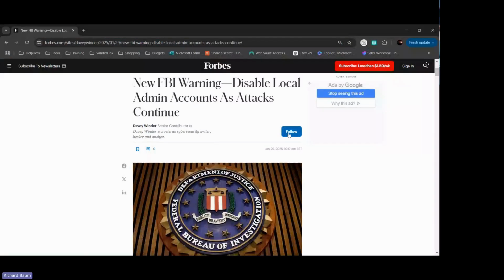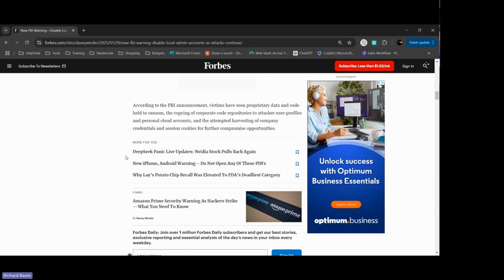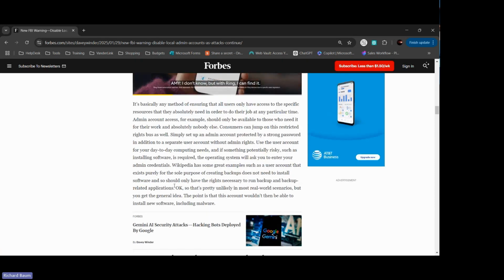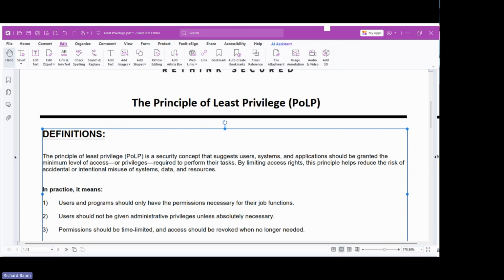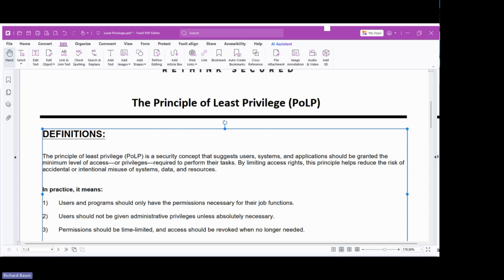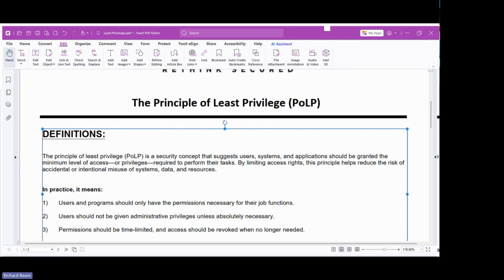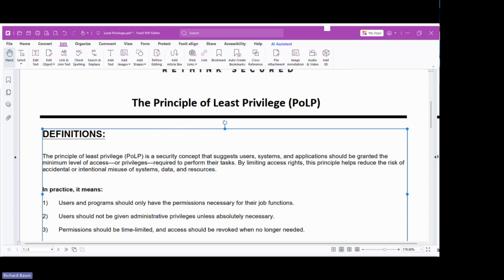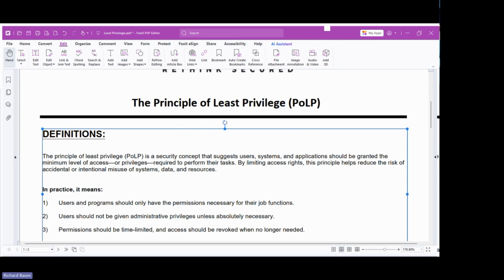Mastering Employee Data Access: Security Strategies You Need - January 30th Cyber Briefing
In This Week’s Cyber Briefing, We Cover:
Why CEOs and executives are the #1 targets for cybercriminals
How weak access control can leave your business wide open to attack
The challenge of managing employee access—onboarding, offboarding, and privilege escalation
How misconfigurations and shared credentials create dangerous security gaps
Why users may find security policies restrictive and how to educate them on the risks
It's hard to track who has access to what, making sure employees only get the permissions they need—and that access is cut when they leave. It’s even harder to stop tech-savvy employees from finding ways around security restrictions. But doing this right takes your business to the next level and keeps you safe.

At VanderNet, we help businesses lock down access, eliminate workarounds, and make sure no one gets through unless they should.

Are you really in control of your company’s security? Watch now to find out.

🔹 Need a security strategy? Contact VanderNet today.